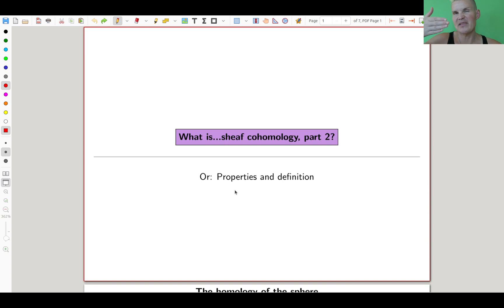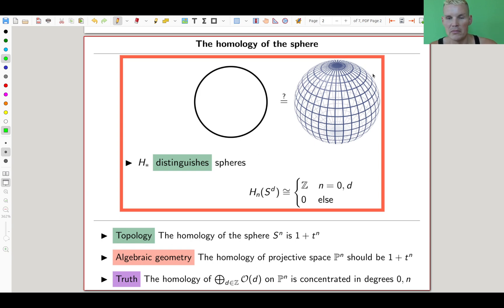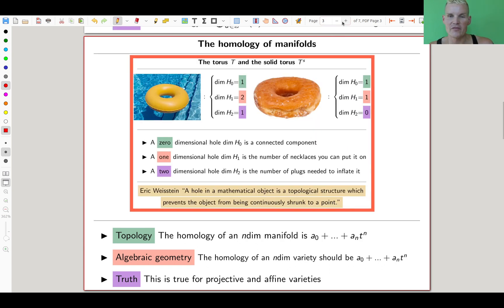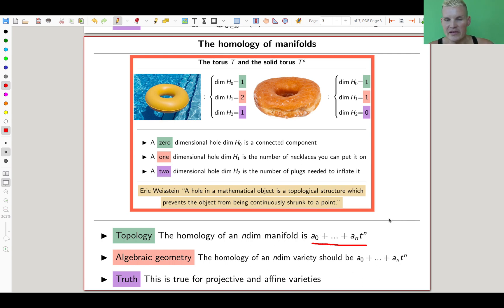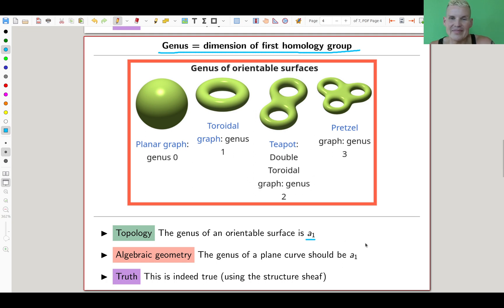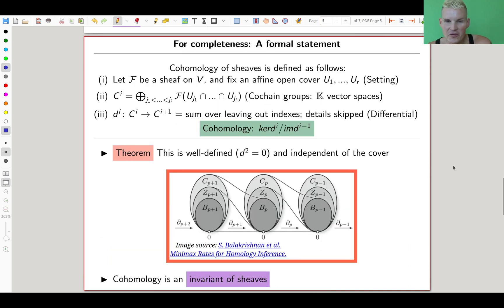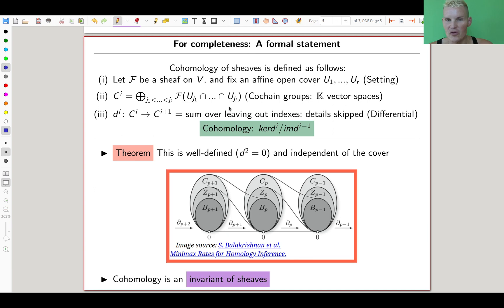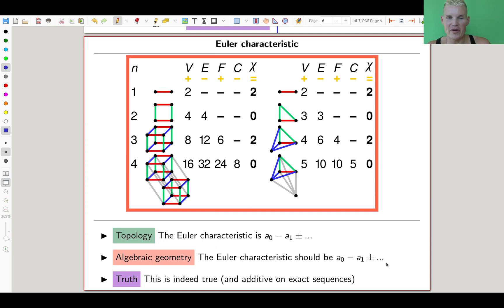What is...sheaf cohomology, part 2?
Goal.

This time.
What is...sheaf cohomology, part 2? Or: Properties and definition.

Slides.

Thumbnail.

Pictures used.

Computer talk.